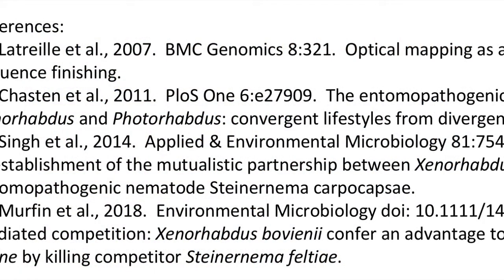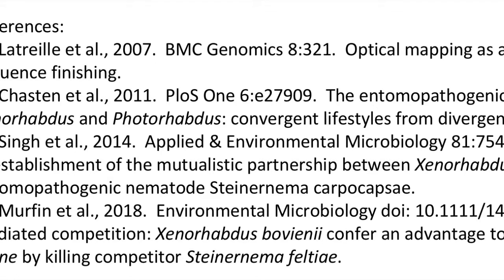Genomics Revolution Episode 8